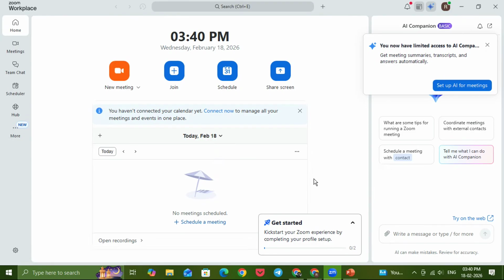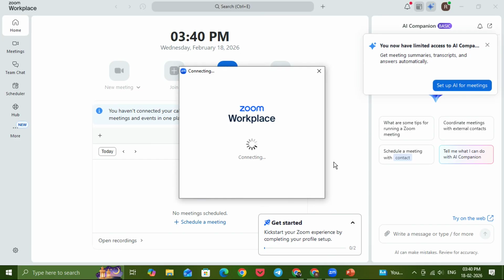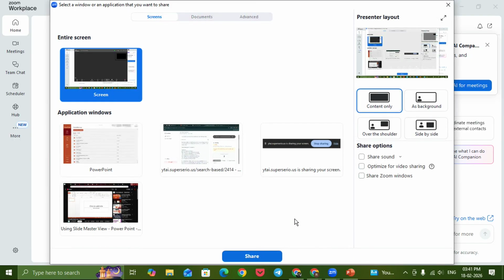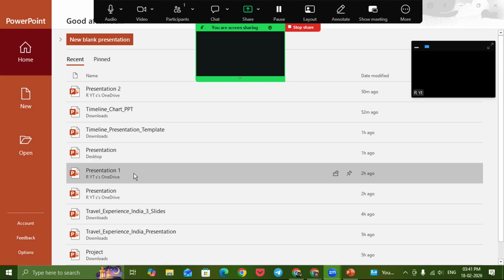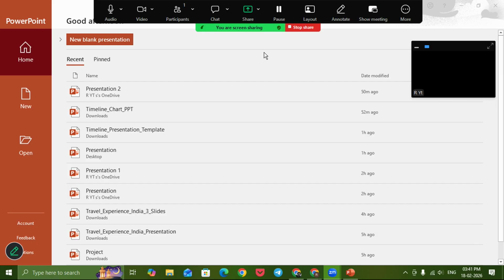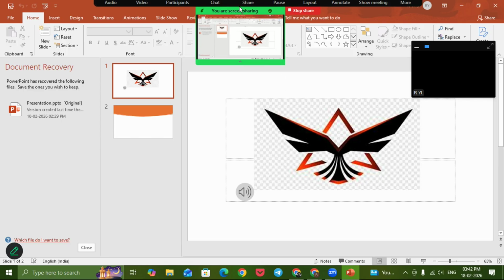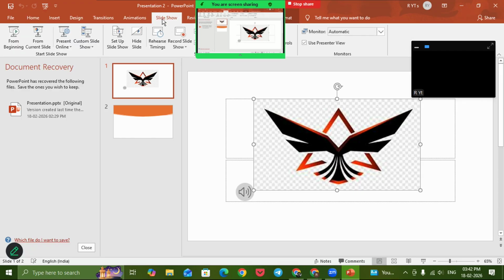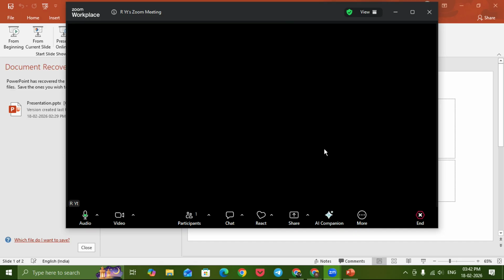How To Share Screen PowerPoint And Video On Zoom (2026 Easy Guide)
Learn how to share your PowerPoint presentation and play videos with sound on Zoom step by step. This easy guide shows the correct settings for smooth screen sharing.

Timestamps:
0:00 – Introduction and Overview
0:30 – Opening Zoom and Starting a New Meeting
1:00 – Clicking Share and Preparing Your PowerPoint
1:30 – Selecting the Correct Window to Share
2:00 – Enabling Share Sound and Optimizing Video
2:30 – Starting the Slideshow and Playing Video